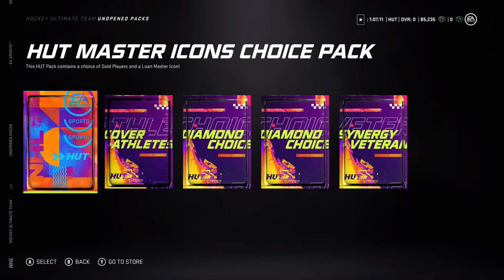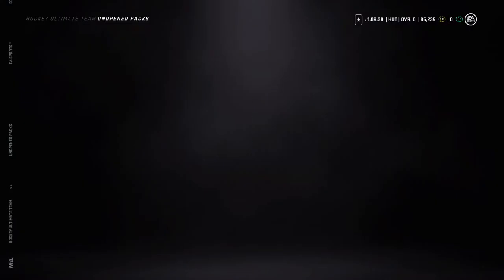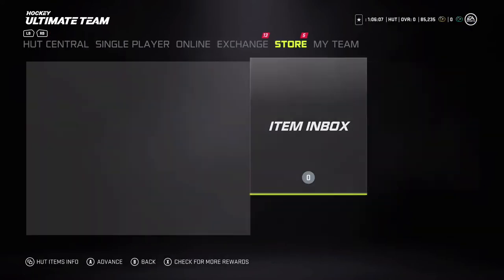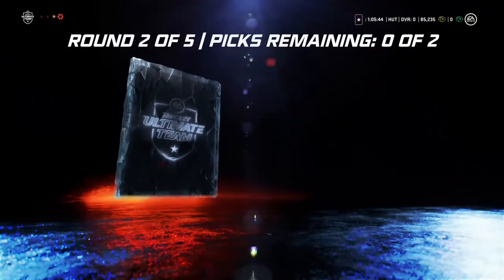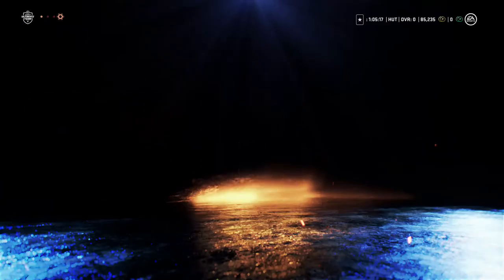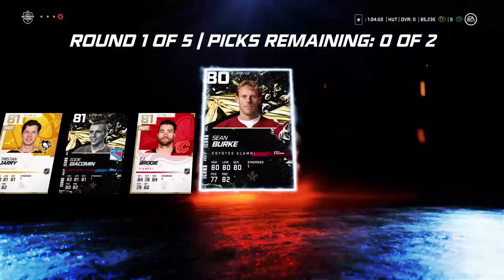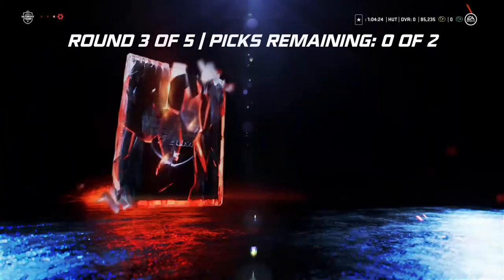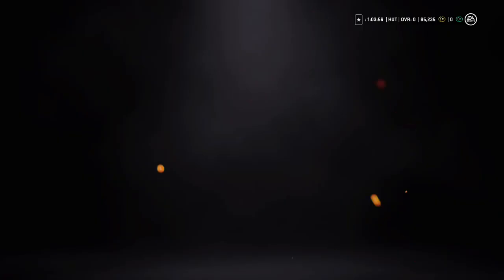NHL 21 HUT - DIAMOND CHOICE PACK OPENING